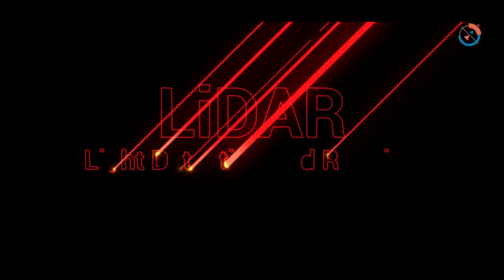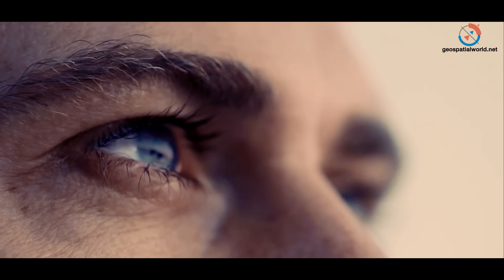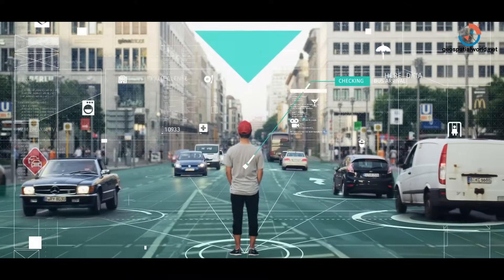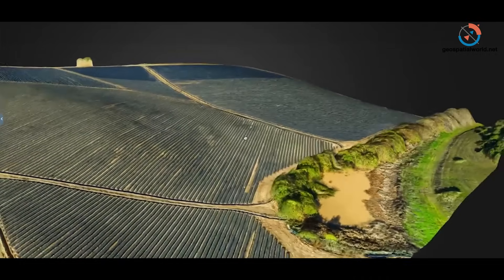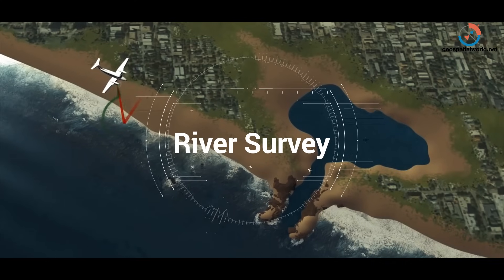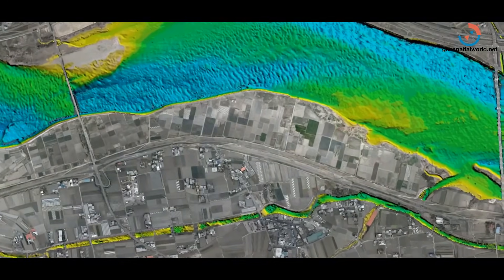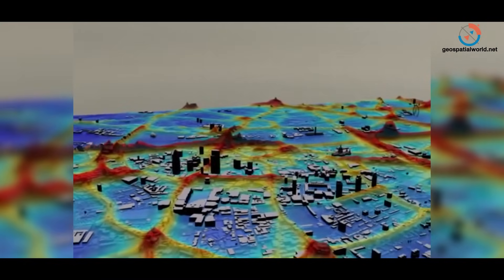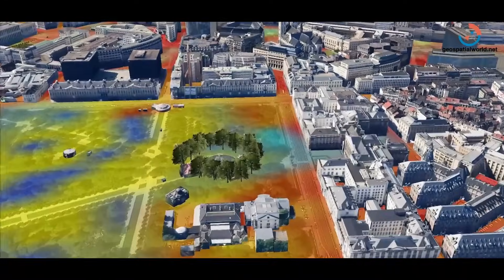What are the Top 5 uses of Lidar? Why is Lidar so important?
Even though there have been numerous applications for LiDAR, we're bringing to you top 5 uses. The ones that are unmissable.